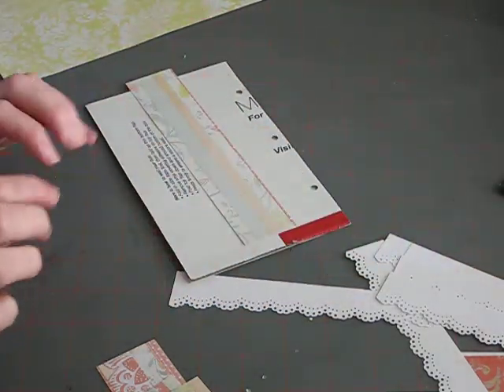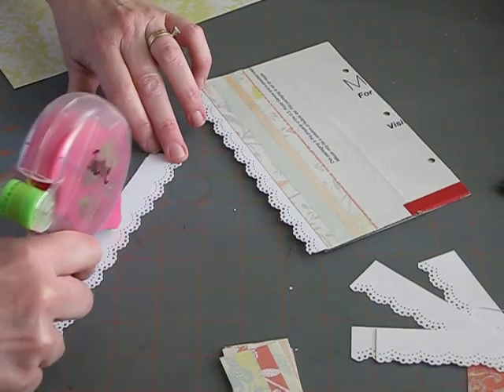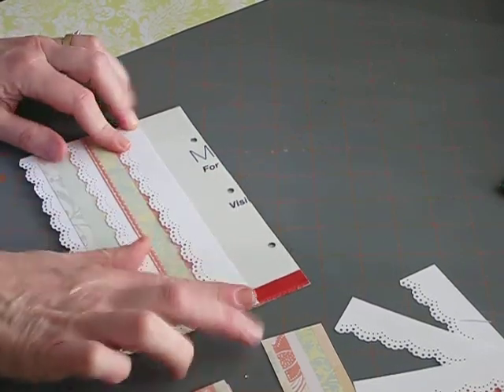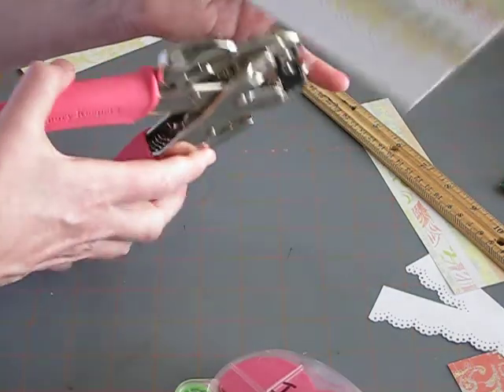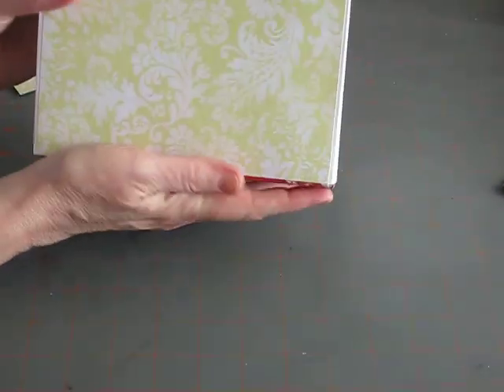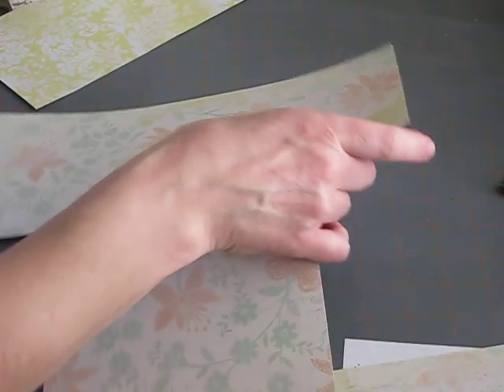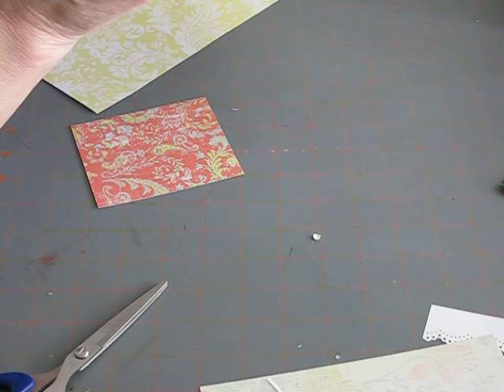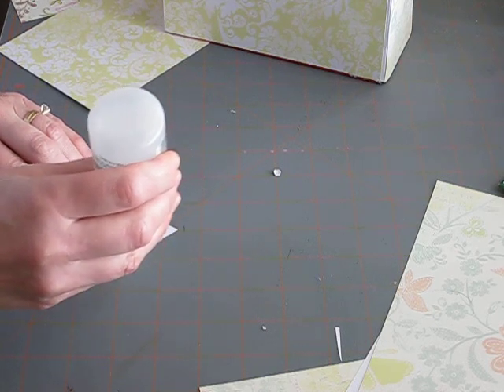Tutorial Birdhouse Mini Album from a Priority Box Part 5